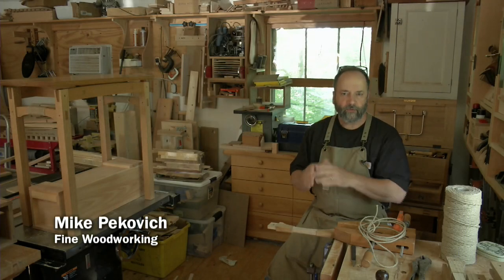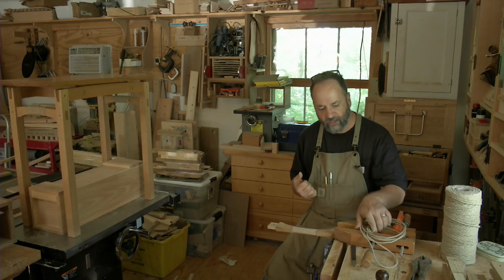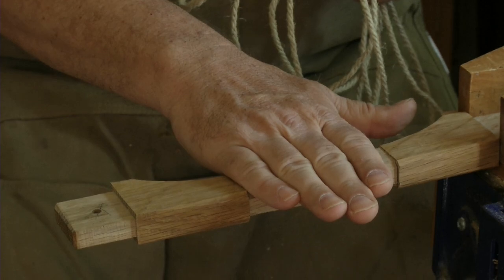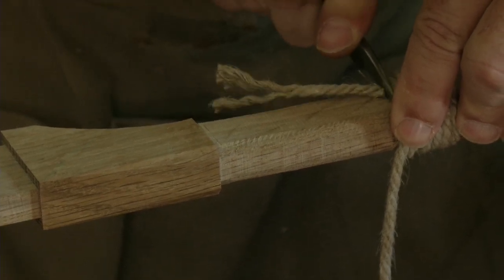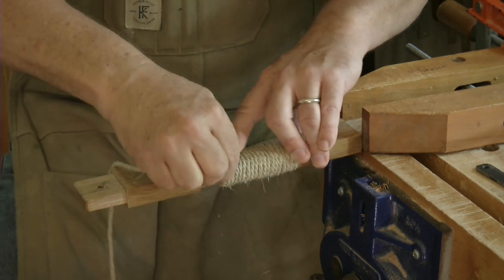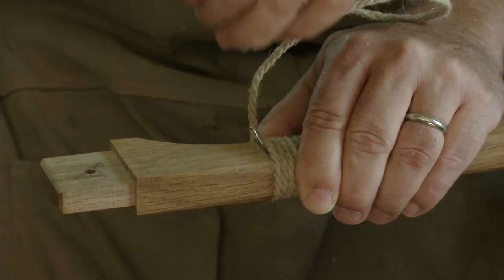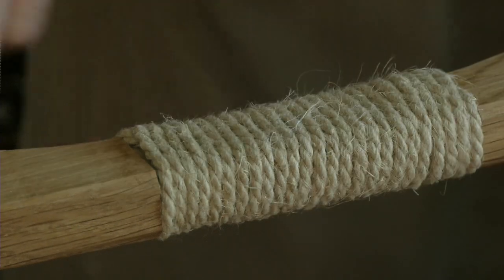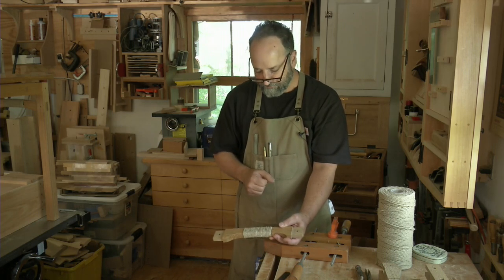How to Wrap a Handle with Cord with Mike Pekovich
To make the wrapping of the handle on his table flawless, Mike Pekovich uses some tricks borrowed from his days building fly rods in California.